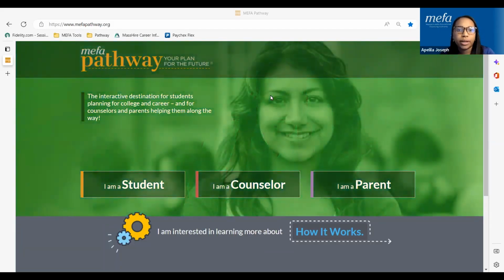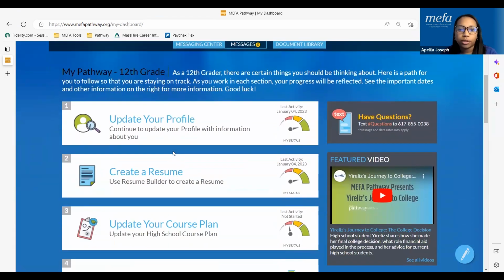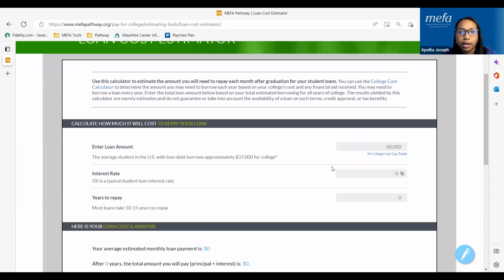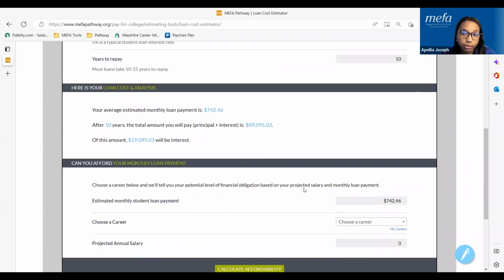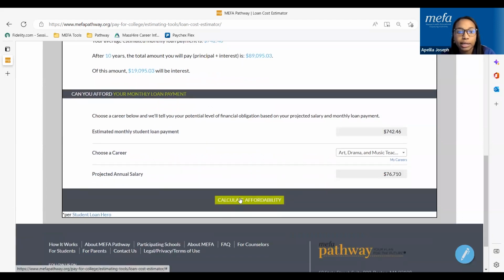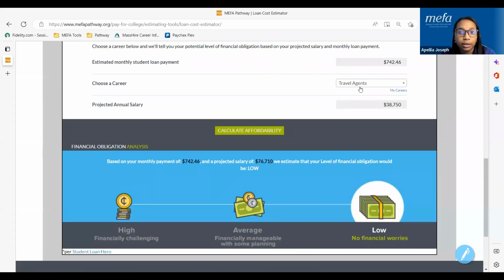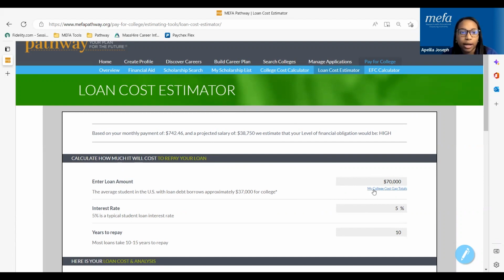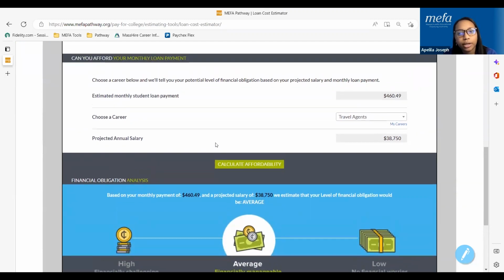Estimate Your Loan Costs with MEFA Pathway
Learn how to use the Loan Cost Estimator in MEFA Pathway, MEFA’s free college and career planning portal, to calculate estimates of a monthly loan payment and repayment total based upon a loan amount borrowed.

Find this webinar on mefa.org under the title, 𝘔𝘌𝘍𝘈 𝘗𝘢𝘵𝘩𝘸𝘢𝘺’𝘴 𝘓𝘰𝘢𝘯 𝘊𝘰𝘴𝘵 𝘌𝘴𝘵𝘪𝘮𝘢𝘵𝘰𝘳.